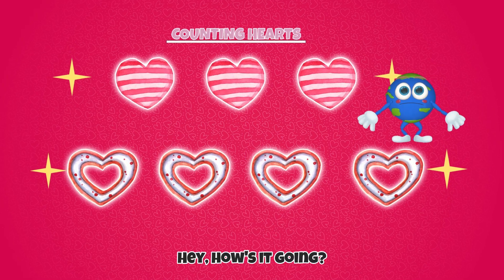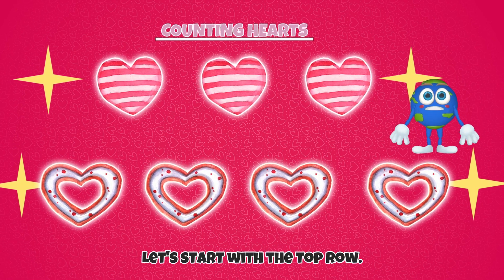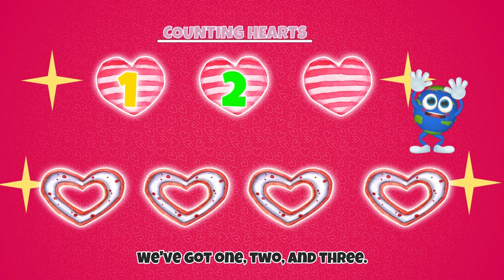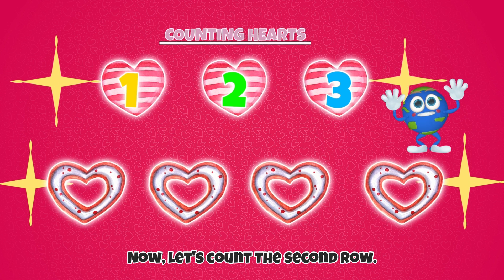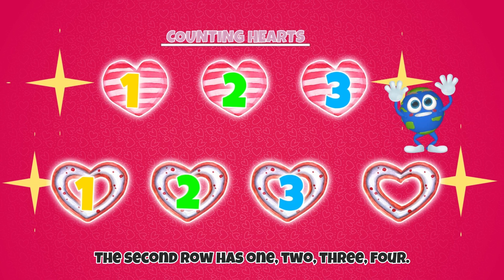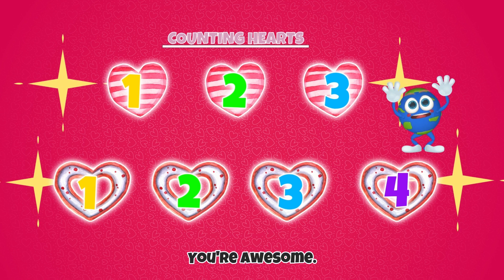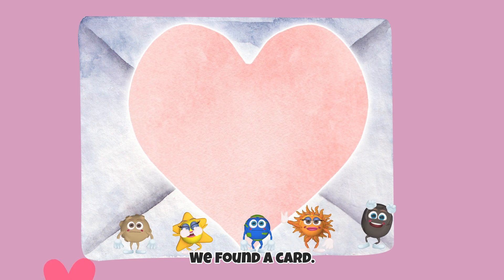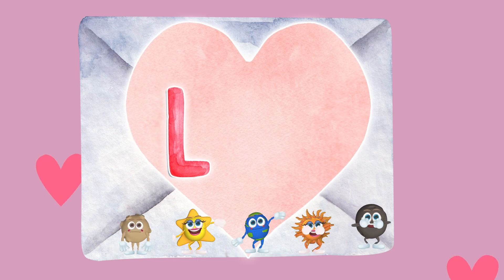Valentines Day Counting | Learn to count 1, 2, 3, 4